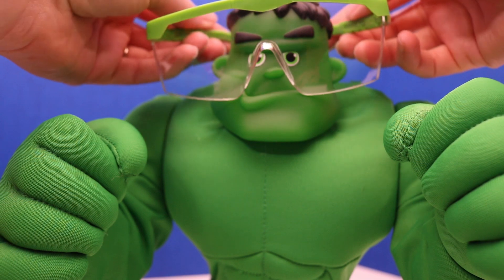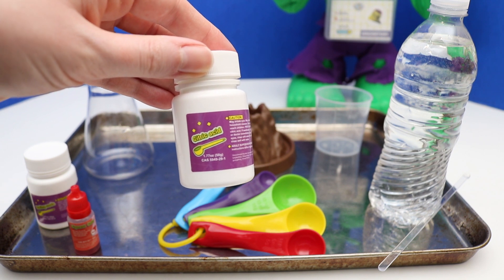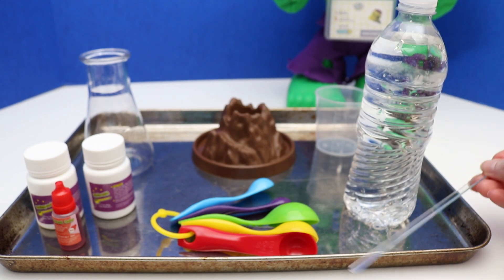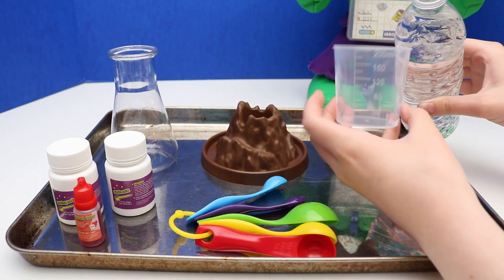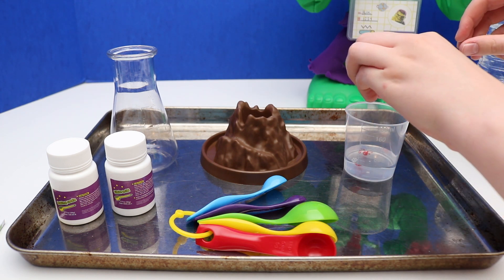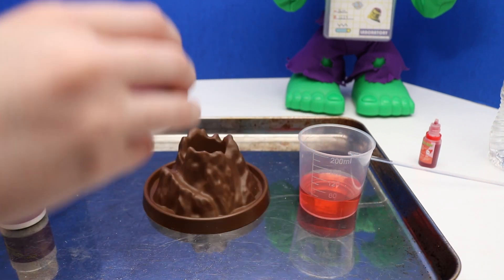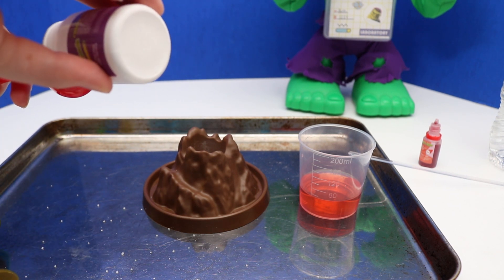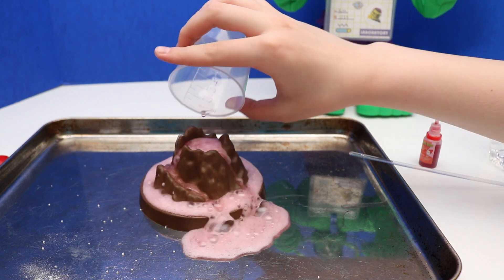Just4fun290 Makes Snow And Does Volcano Science Experiment With Hulk | STEM Learning For Kids